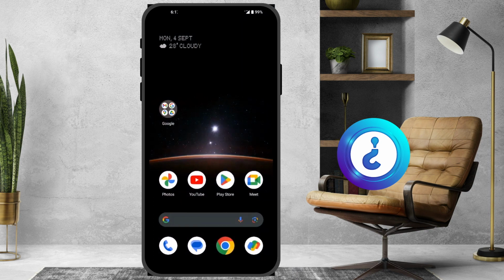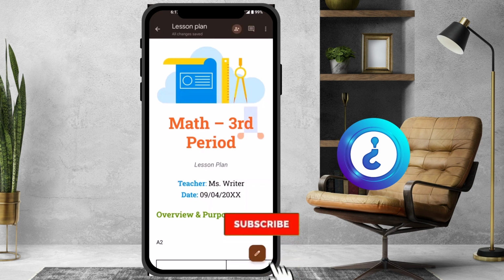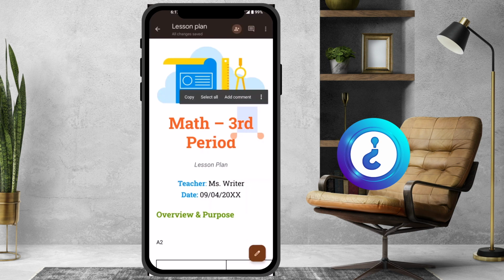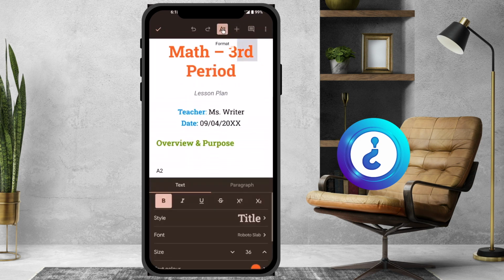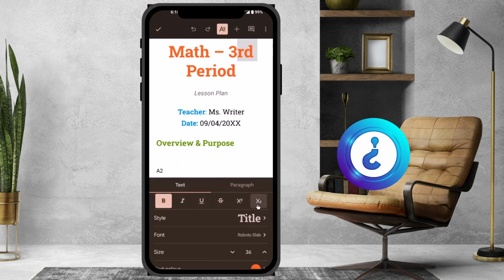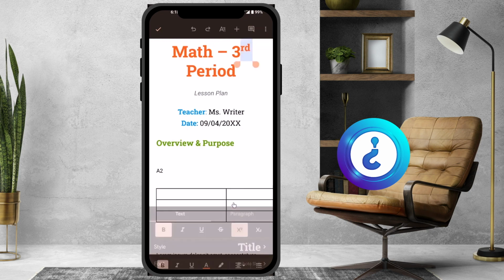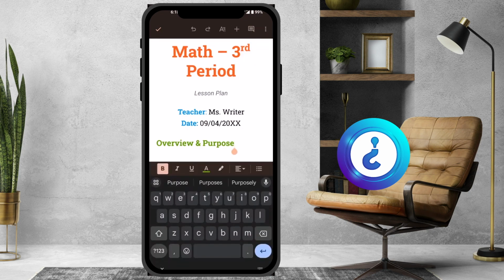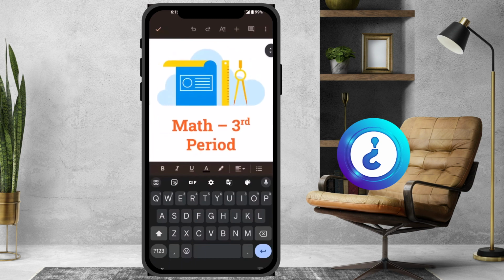How to add superscript in Google Docs on Mobile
This video tutorial will help you How to add superscript in Google Docs on Mobile